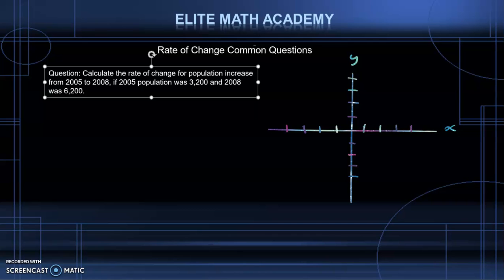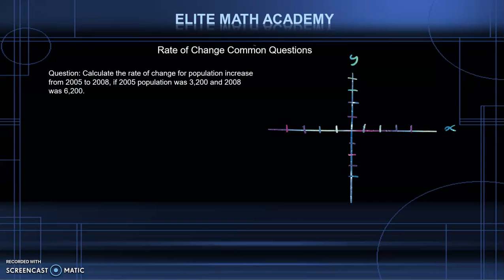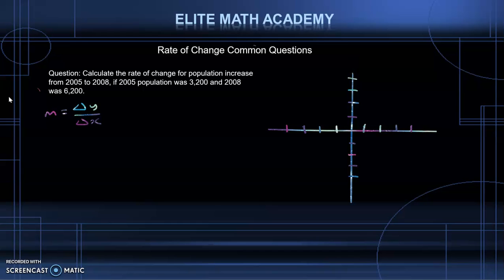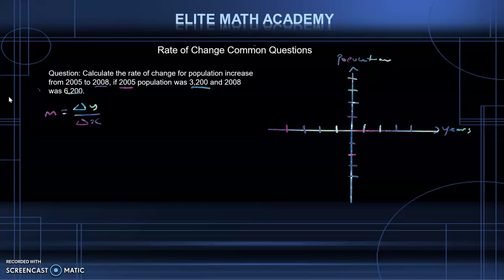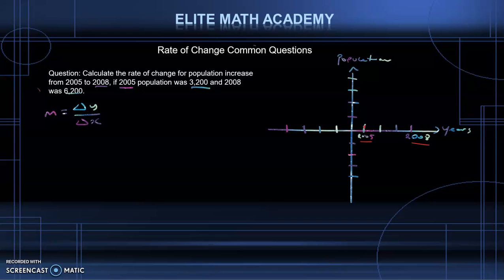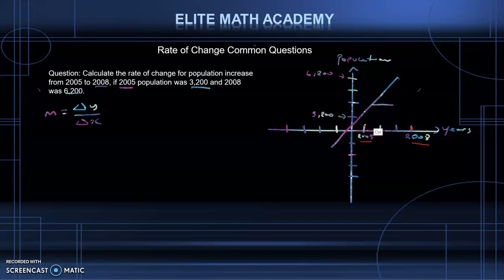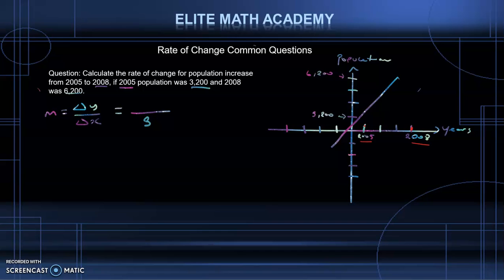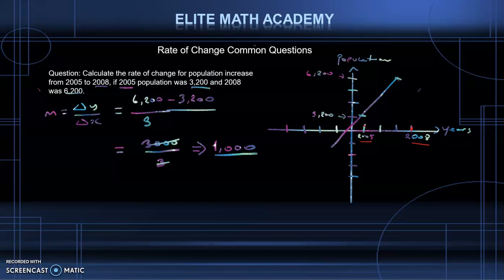Rate of Change sample question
Rate of Change sample questions . to learn more and schedule a private tutoring session!